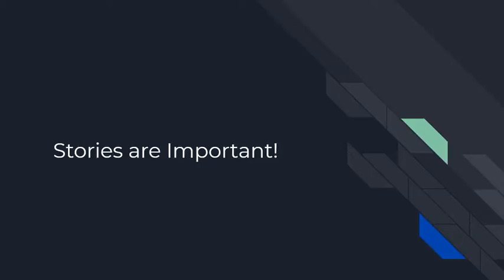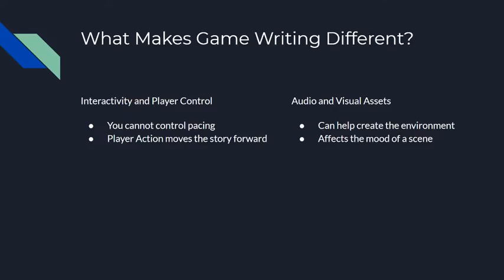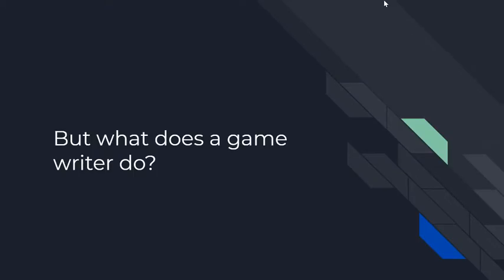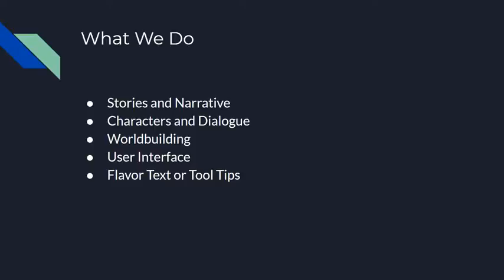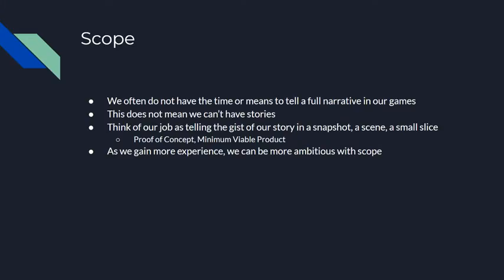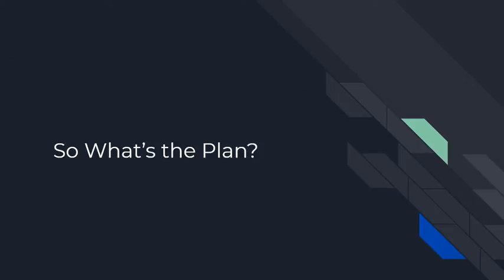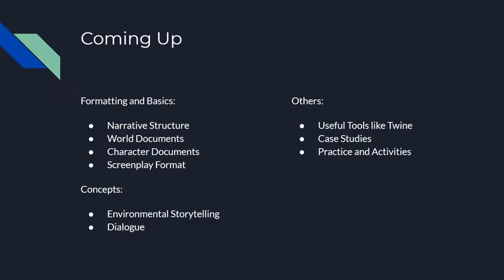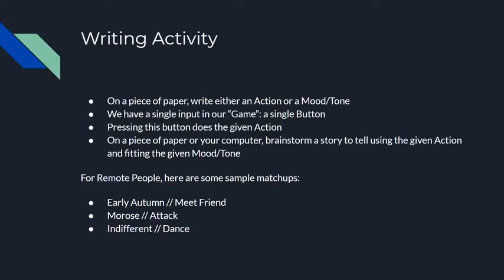Intro to Game Writing | Writing Workshop (Fall 2019)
Intro to Game Writing covers the basics of writing in video games. We will go over what game writing exactly is, why it matters, and some of the unique challenges to the medium. This workshop will introduce writing in games at its finest.